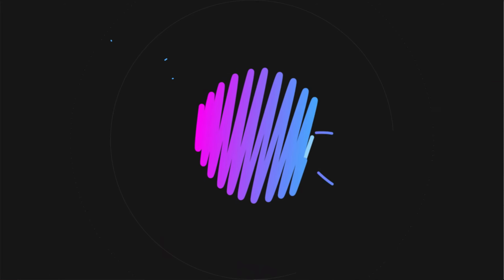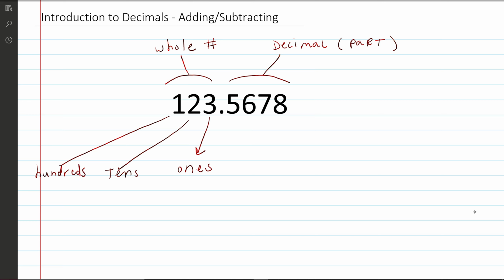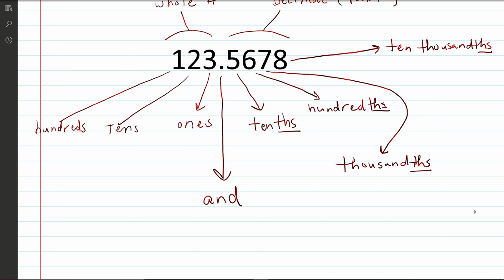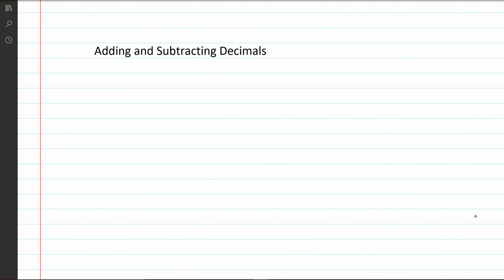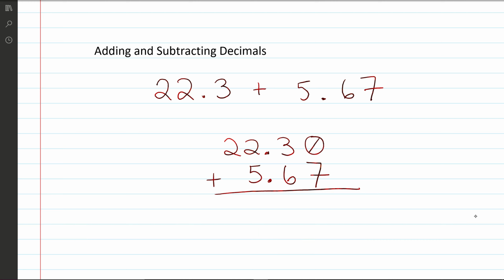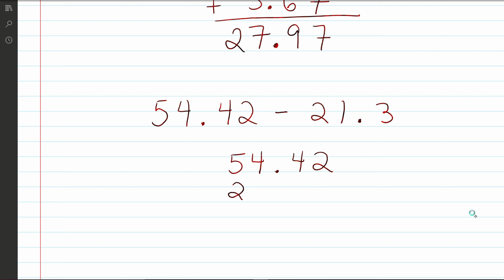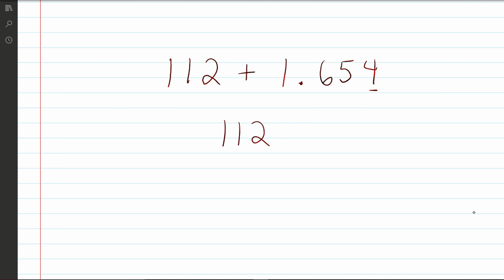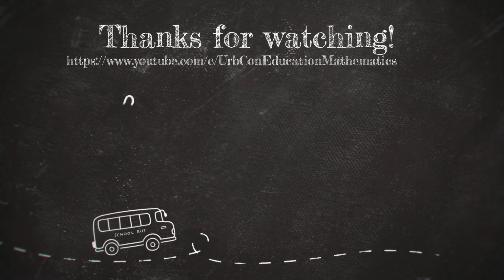Intro to Decimals - adding and subtracting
This mini-lecture gives an overview of decimals and how to add and subtract them.